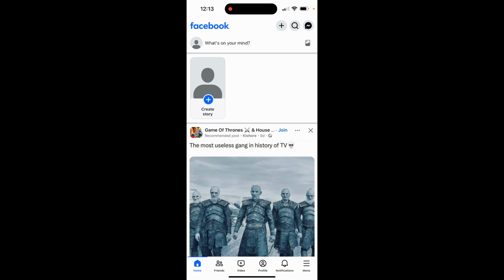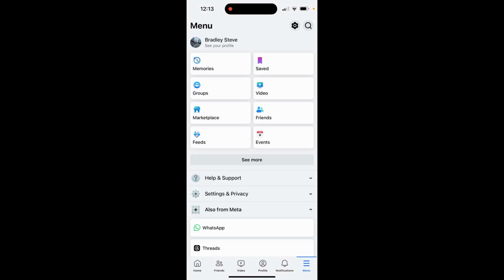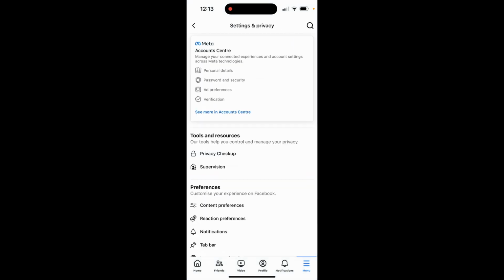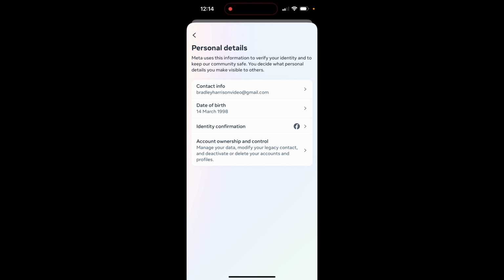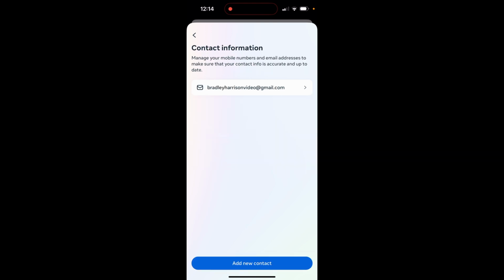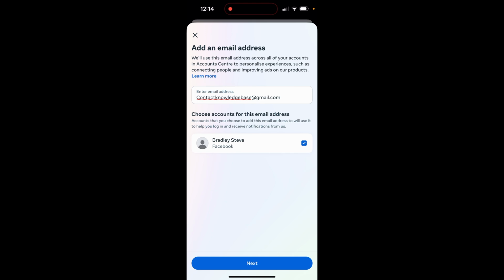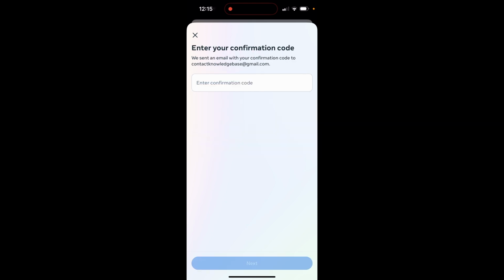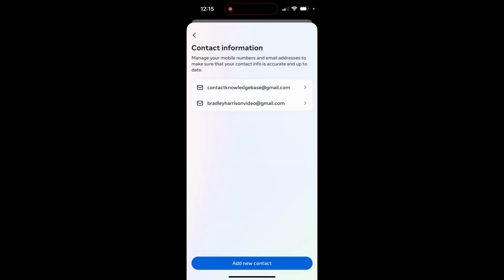How To Add Gmail Account in Facebook (Step By Step)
In this video, I show you how to add Gmail account in Facebook. Did this video help? Thanks!